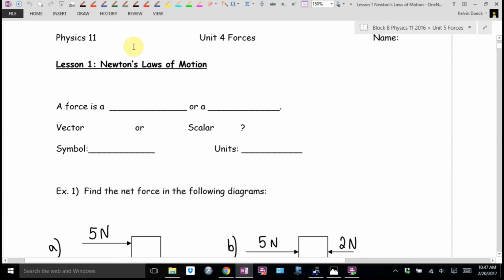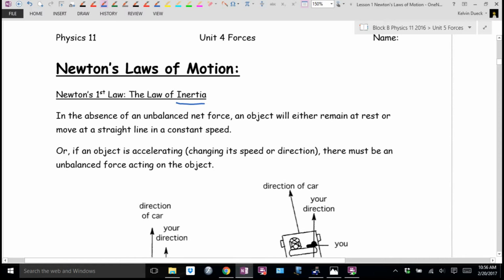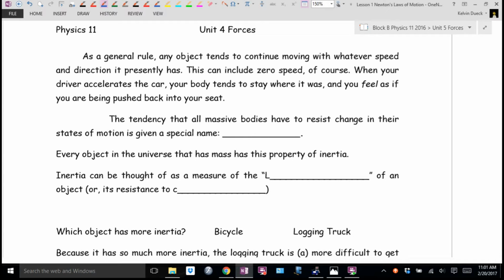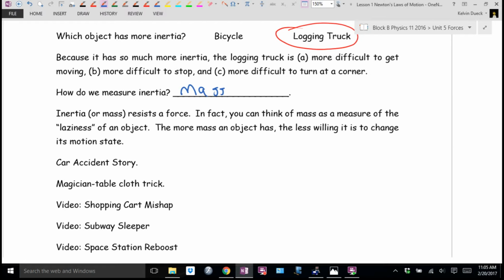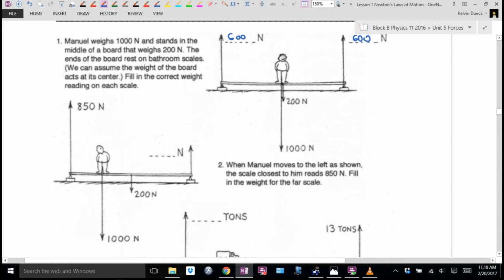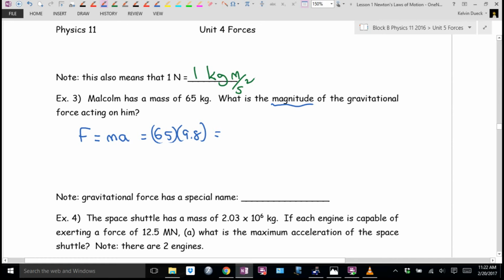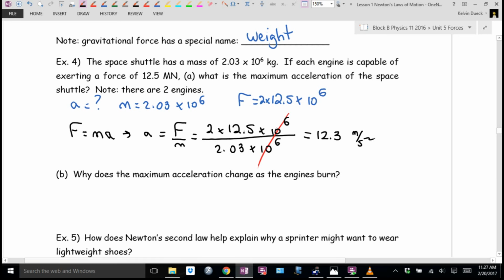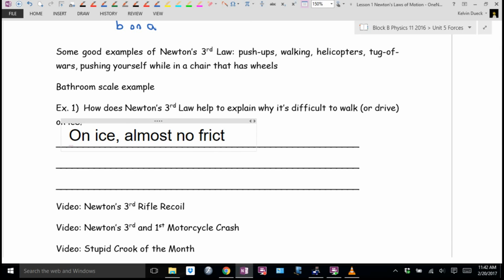Physics 11 U5L1 Newton's Laws Part 1